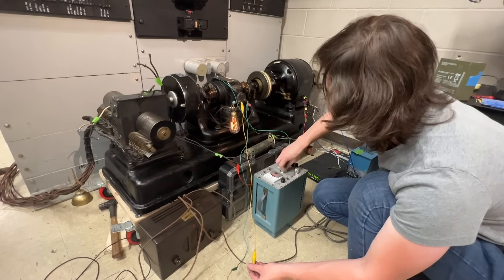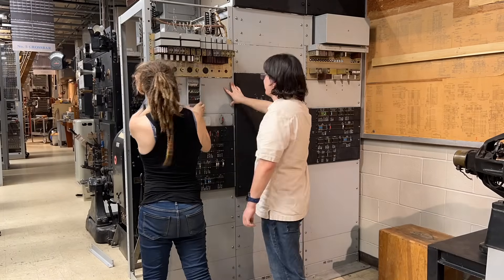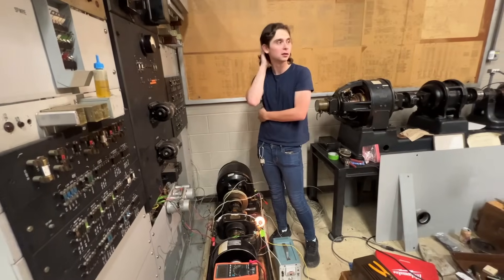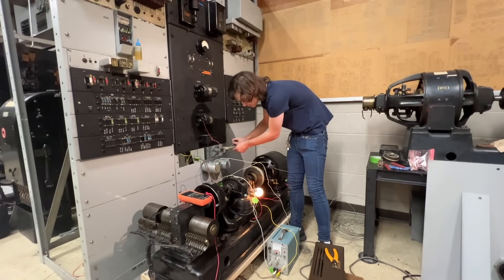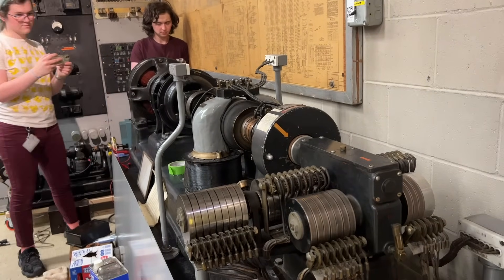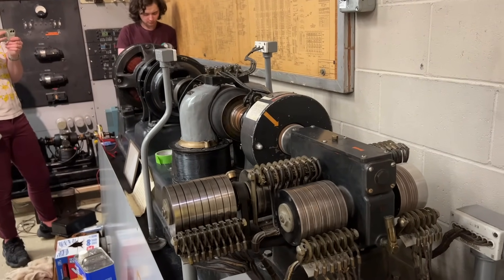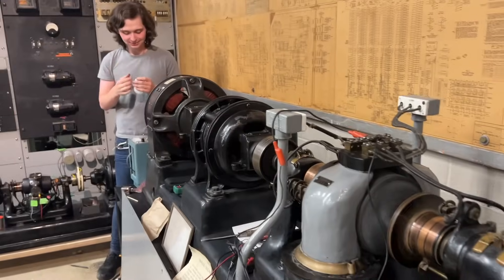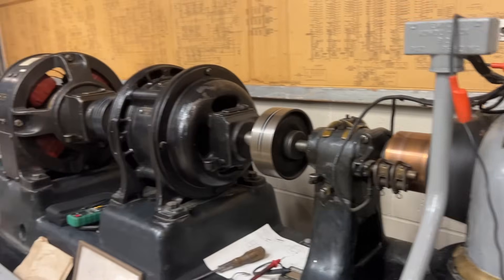WE'VE GOT A HEARTBEAT! The 1910's ringing machine is working!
Surprise thing happened today! Our big 600 watt ringing generator runs, and outputs ringing voltage. Wow!